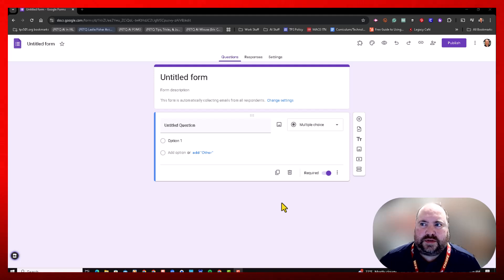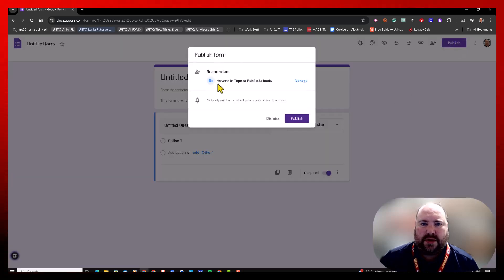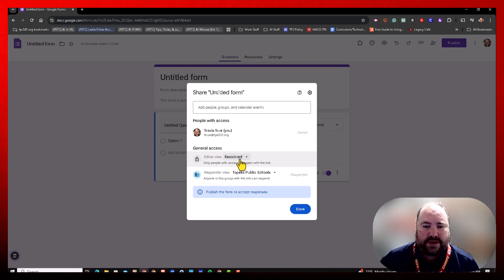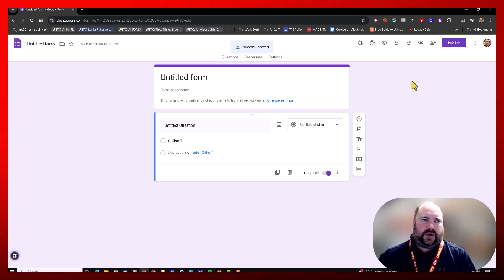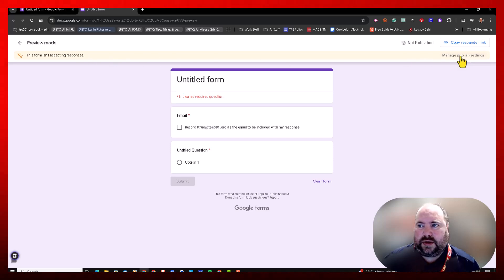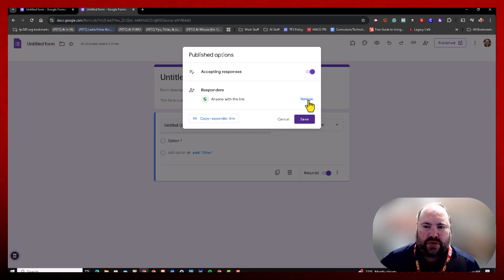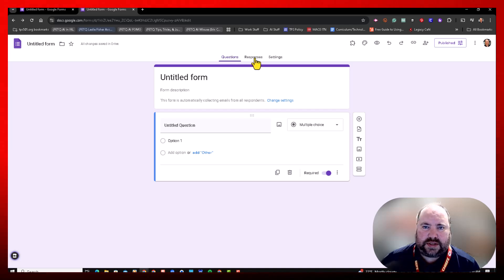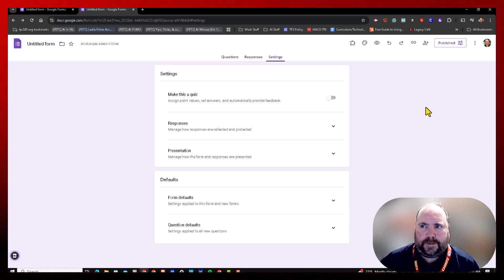Google Forms Update (Jan. 2025)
January 2025 Google Forms Updates.